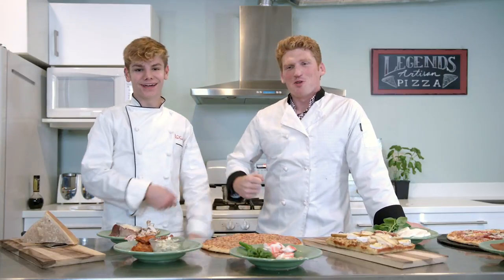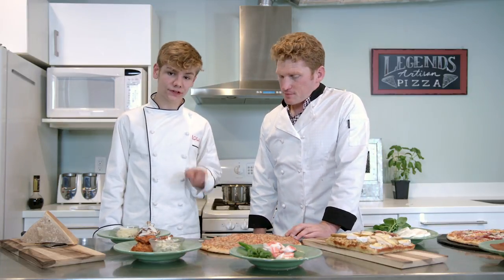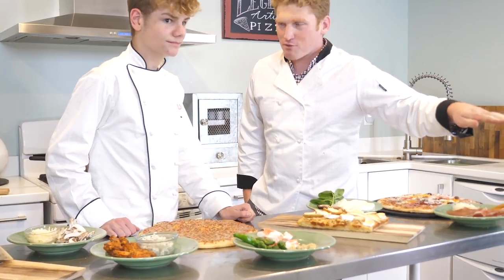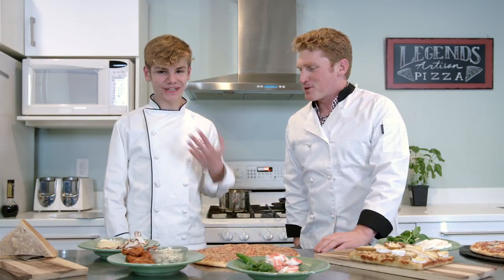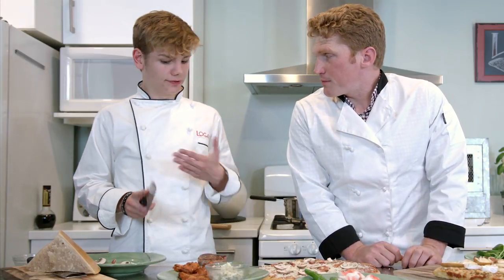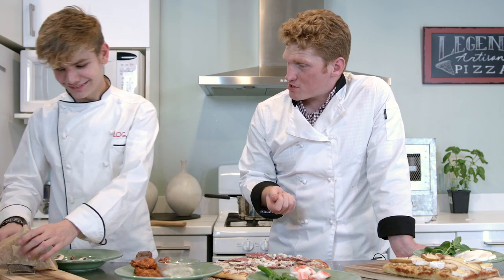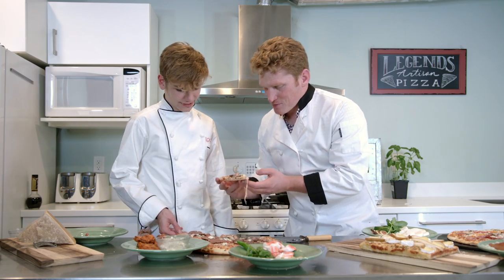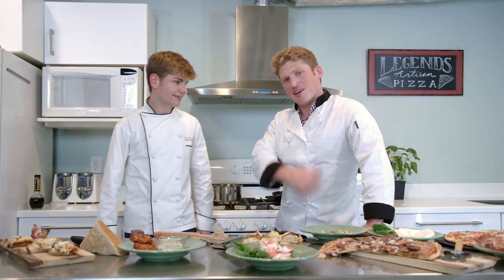Cheffin' a $5 Pizza with Logan and Stuart Edge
Turn a $5 pizza into a luxury pizza with Logan and Stuart Edge.

Here is the pizza oven we used

October is National Pizza Month and we decided to celebrate in a fun way!

Premise:
With 3 billion pizzas consumed each year, it's a staple in many households. What happens though, when we take this favorite and let Chef Logan Guleff, winner of MasterChef Junior 2014, do his magic.

Stuart Edge and Chef Logan ordered $5 pizza and show the simple process of transforming it into a “gourmet” entree, with ingredients from the local grocery store.

Can the average person tell the difference between the original and the same pizza dressed up? The “gourmet” pizza was taken to the public for an on the spot taste test to find out.

Stuart and Chef Logan set up a booth at a trendy local Farmers Market, under the pretense of offering samples of “gourmet” pizza from Legends Artisan Pizza. While there, people raved about the delicious pizza, but what happens when they find out it was $5 pizza all along...